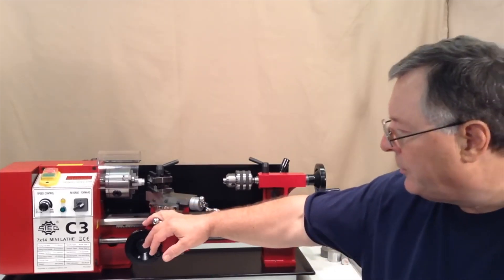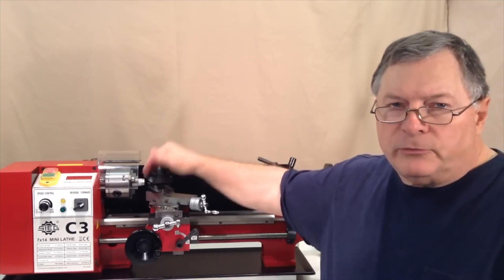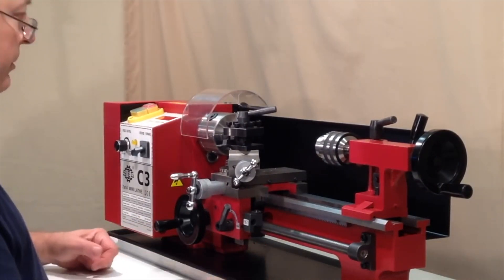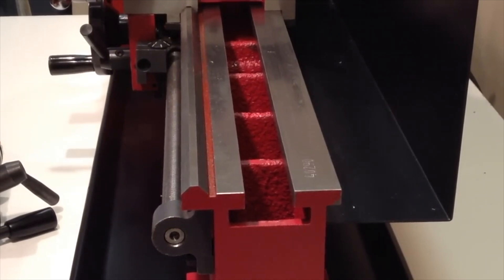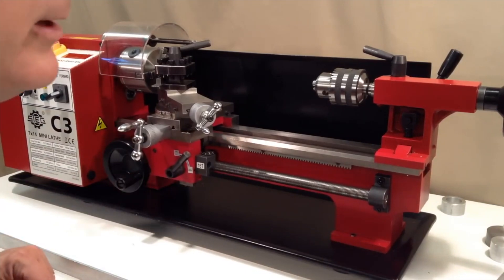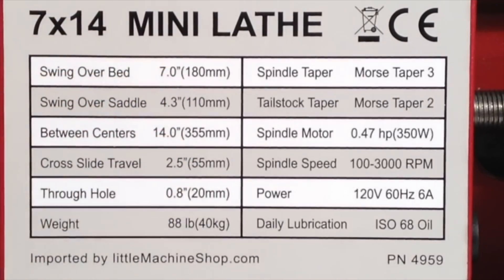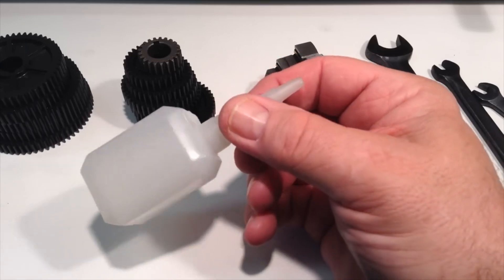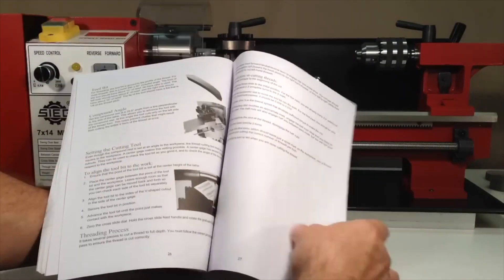Sieg 7x14 pt1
Frank Hoose provides a comprehensive overview of a mini lathe. This video features a SIEG C3 from LittleMachineShop.com, but versions of this lathe have been sold for many years by most of the top brands in the industry.